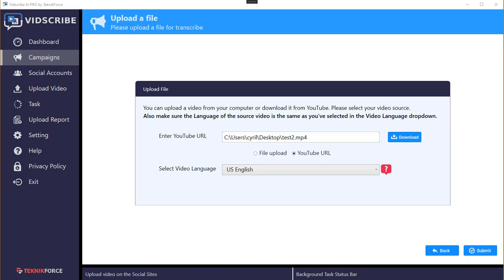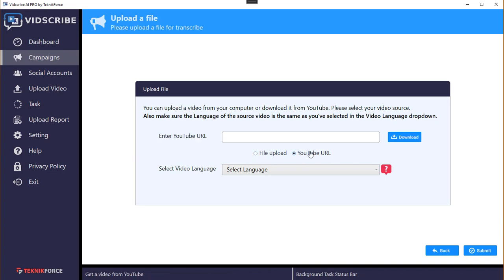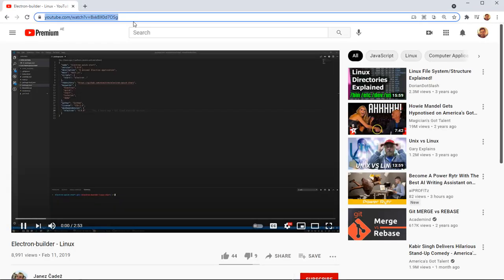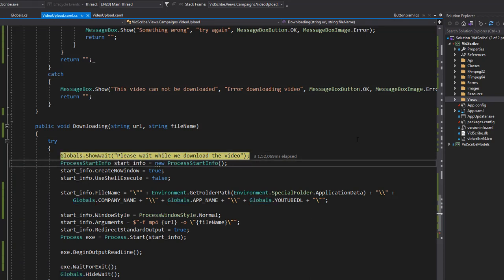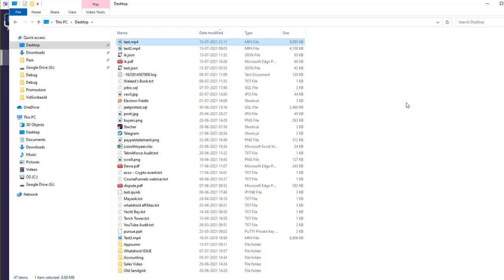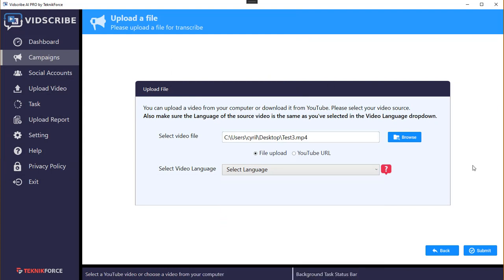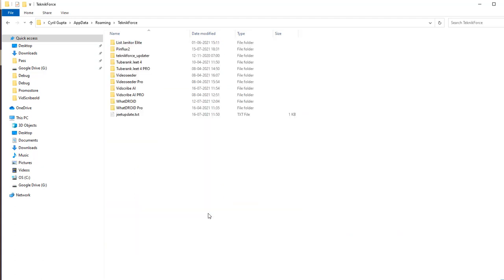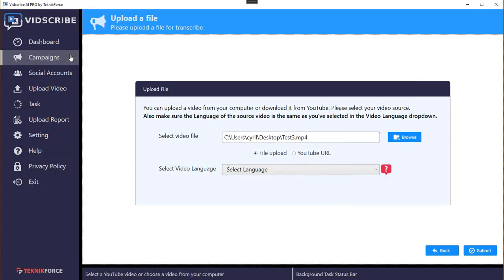VidScribe - Download videos to transcribe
In this video I show how to download the videos that you want to transcribe with Vidscribe, and what to do when download doesn't work